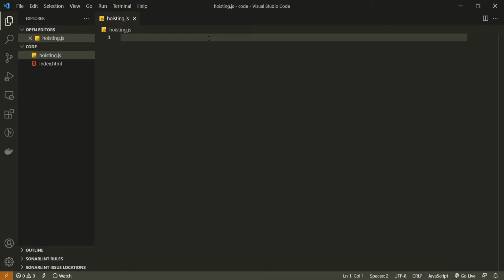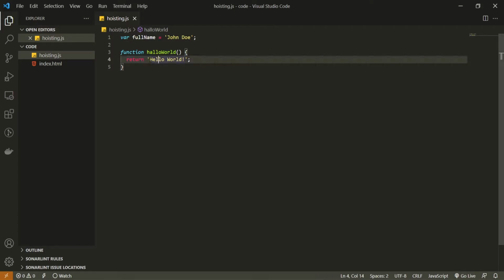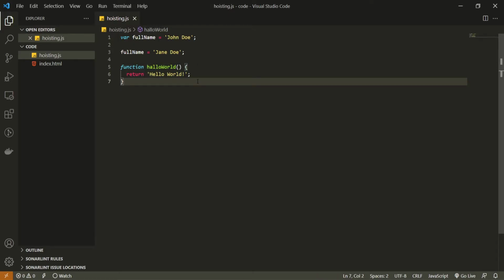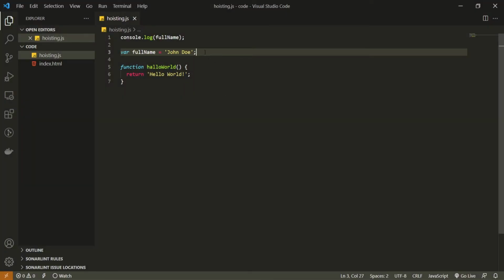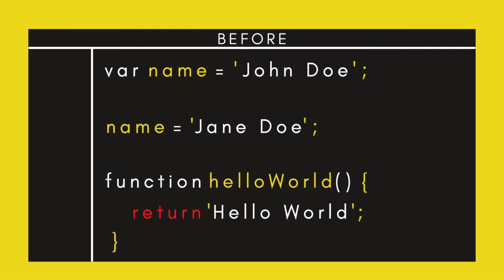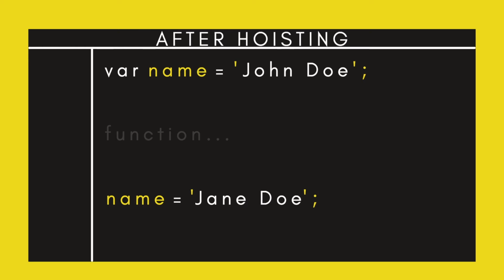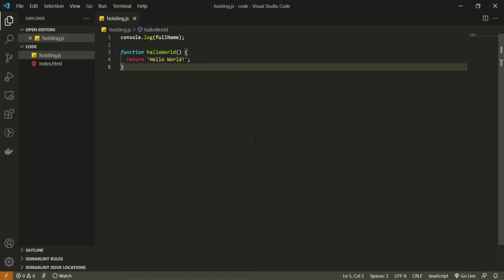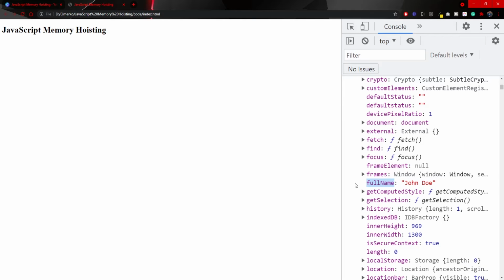Hoisting in JavaScript Explained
As one of the features of JavaScript that will happen behind the scenes. Hoisting, or Memory Hoisting is very important for our code and JavaScript as well. Let's see how Hoisting truly works.

✦ CHAPTERS:
0:00​ Intro
0:51 What is Memory Hoisting
1:23 Code Example of Memory Hoisting
5:28 Graphic Example of Memory Hoisting
6:57 Other JavaScript Features and Projects
7:31 For What Memory Stands in Memory Hoisting?
7:57 Window Object and Scope Explained
9:20 How JavaScript Execute
11:44 Outro